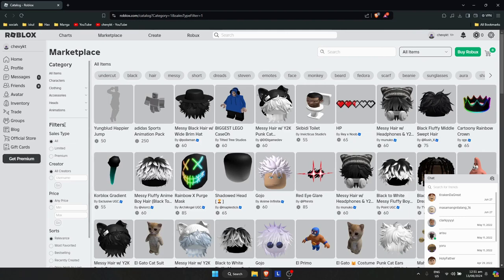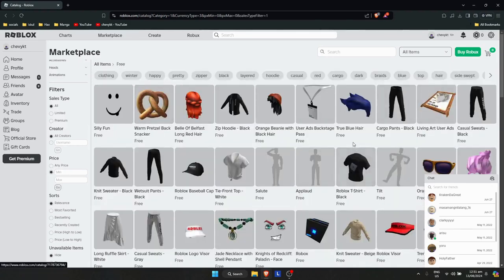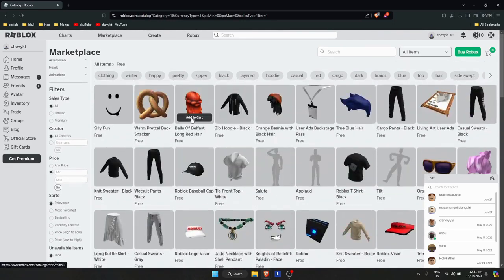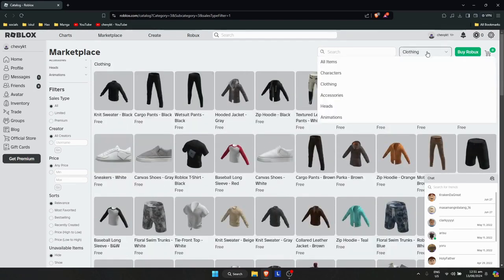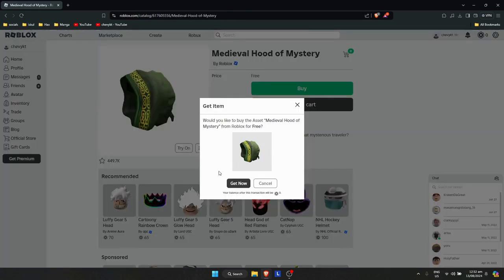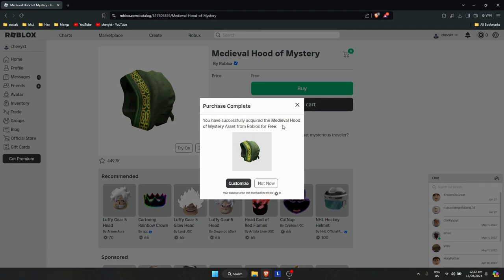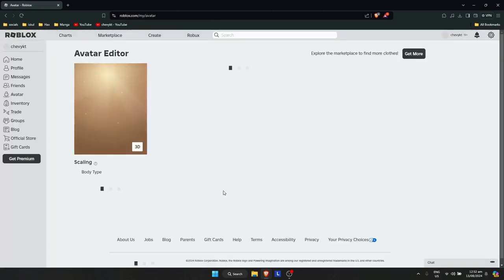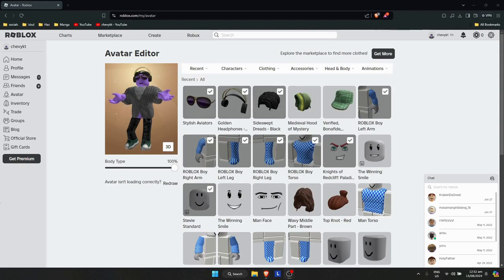How to Get Free Items in Roblox | ROBLOX Tutorial (2027)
Looking to get free items in Roblox? This tutorial will guide you through the steps to find and claim free items, perfect for players who want to customize their avatar or enhance their gaming experience without spending Robux. I'll show you how to discover and obtain free items in Roblox, ensuring you can access a variety of cool gear and accessories.

In this tutorial, you'll learn:
The different types of free items available in Roblox and where to find them.
Tips for staying updated on new free item releases and how to take advantage of limited-time offers.

Upgrade your avatar for free—follow these steps to get free items in Roblox and enhance your gaming experience without spending a dime!